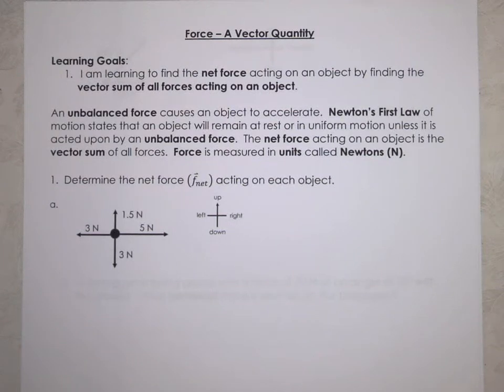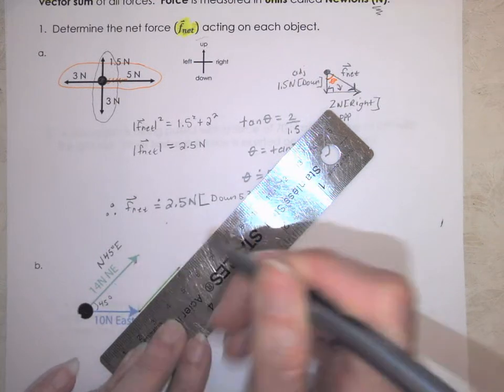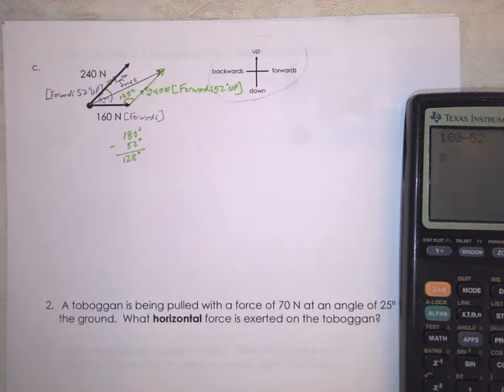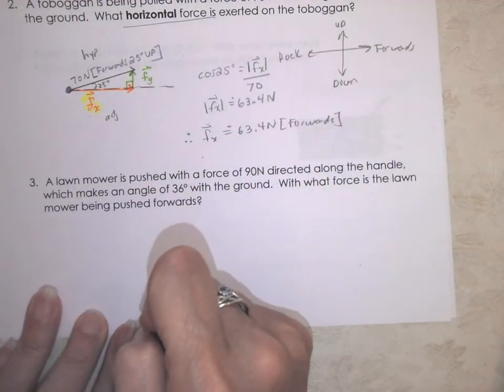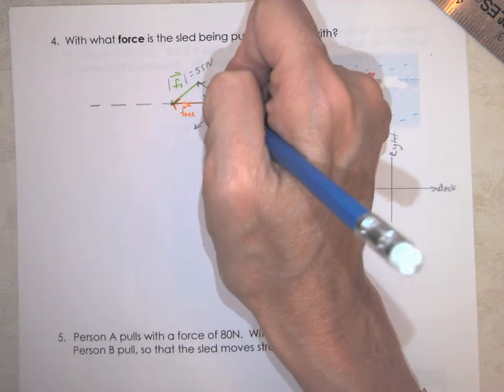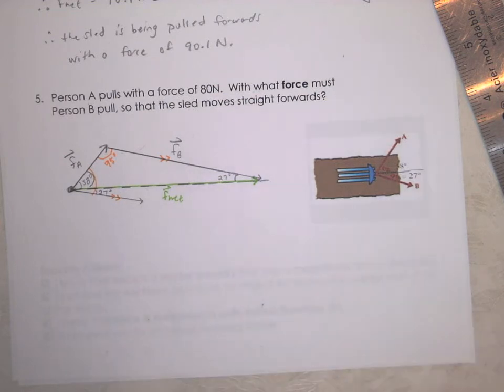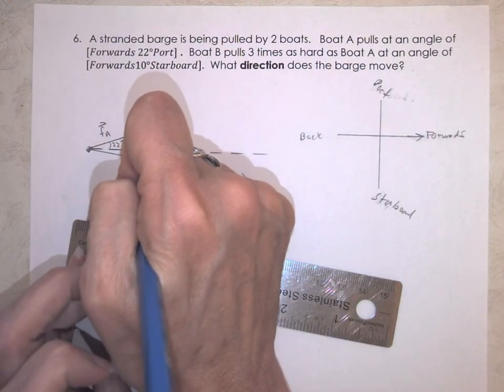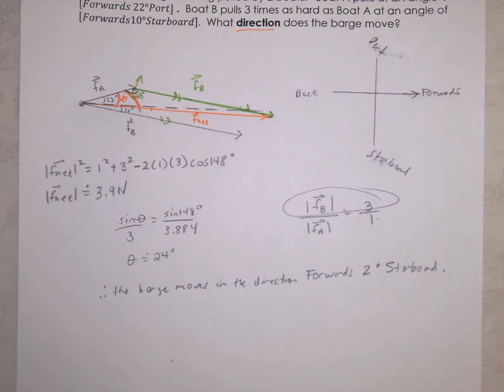May 21 Net Force